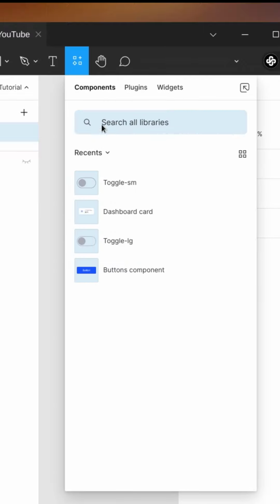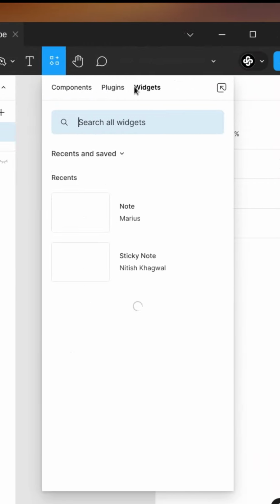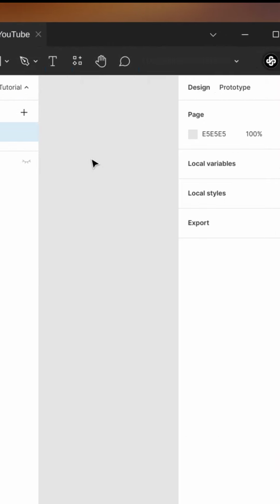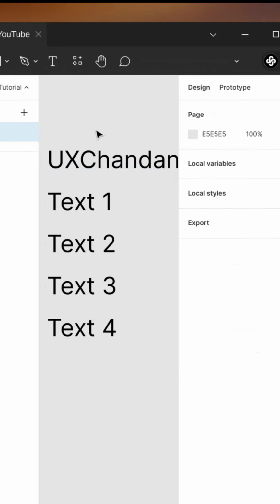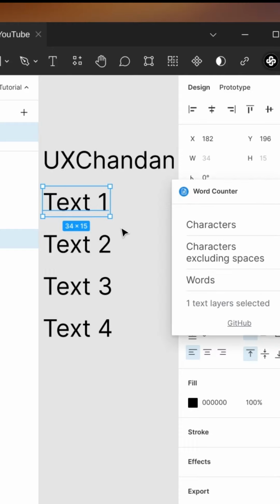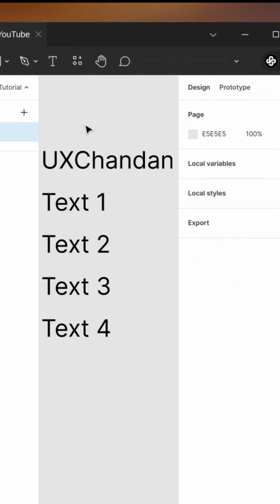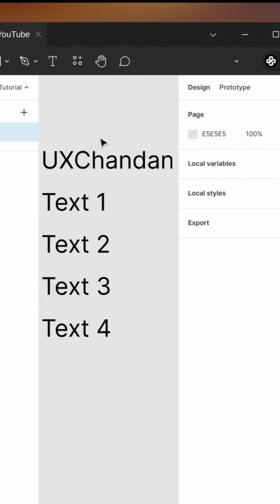4 Figma shortcuts that will make your life easier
Hello everyone,

Presenting you 4 Figma shortcuts that will make your life easier.

1st shortcut - How to quickly access components, plugins and widgets

2nd shortcut - How to access last used plugin

3rd shortcut - How to use quick actions panel

4th shortcut - How to rename layers quickly

Thanks & Happy watching :)